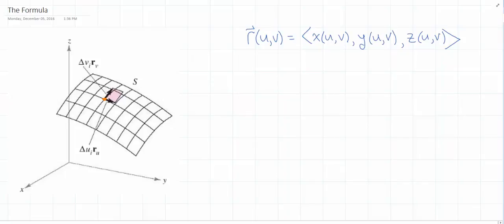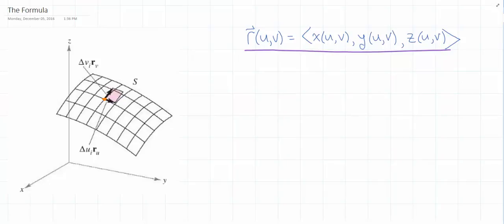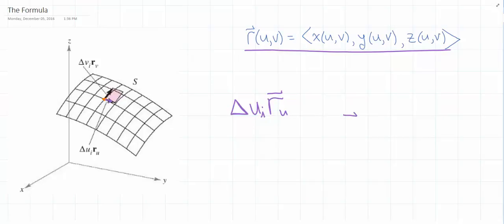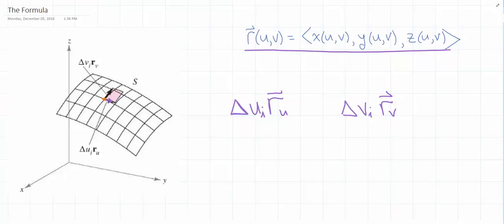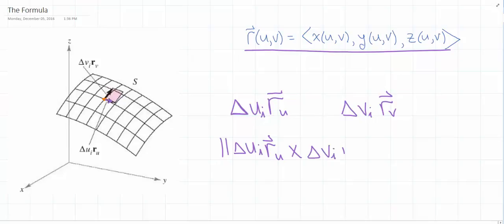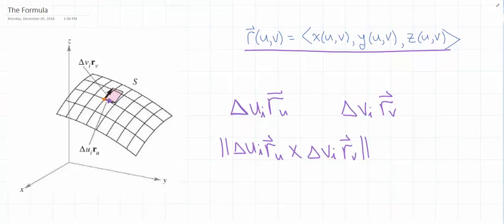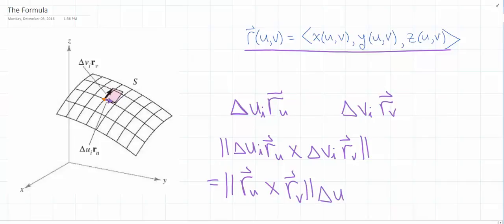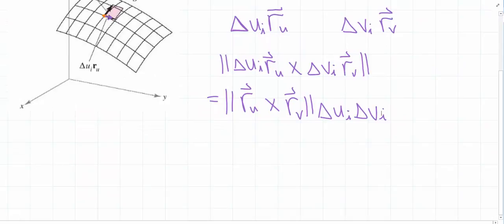Surface Area with Parametrically Defined Surface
Introduction to finding surface area over an parametrically defined surface.